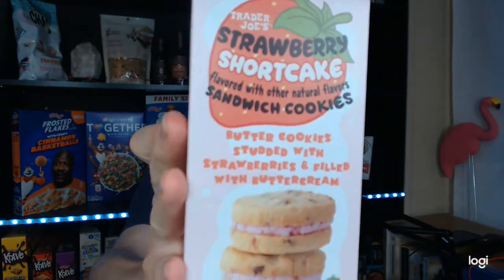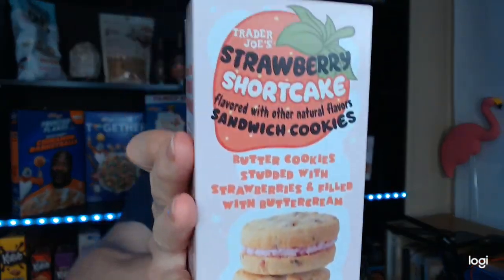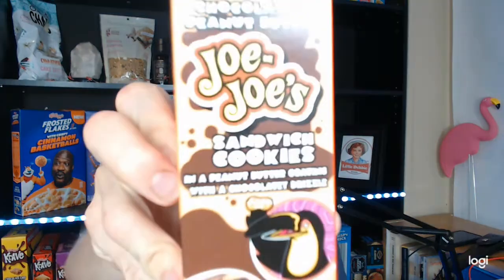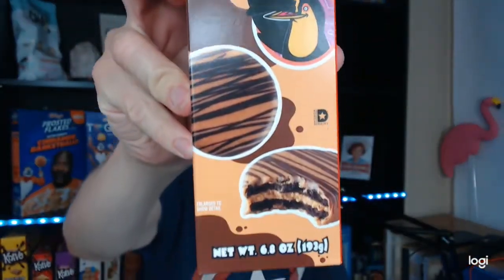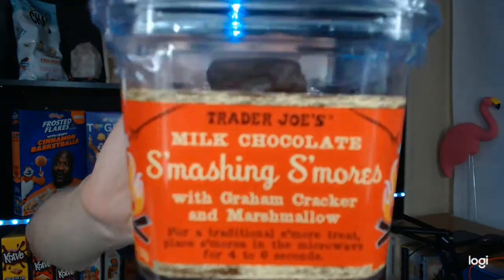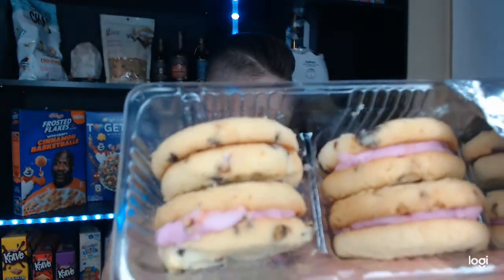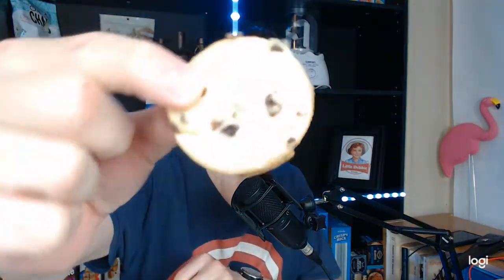Does Trader Joe's Sale The Best Smore's Snack? Reviewing Trader Joe's Smashing Smore's and Cookies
Today I review 3 products from Trader Joe's, so you don't have to. In this video, I review Trader Joe's Smashing Smaore's, Trader Joe's Coated peanut butter Joe-joe's cookies, and Trader Joe's Strawberry shortcake sandwich cookies.

I review products we all see on shelves but don't want to waste the money on because of potential disappointment.